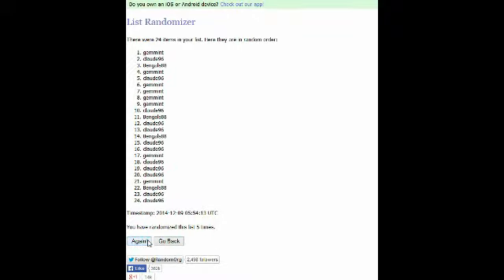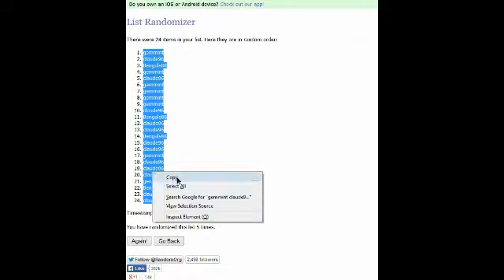Pack Draw~Cryptozoic Sons Of Anarchy Seasons 1-3 Hobby Box Break #2